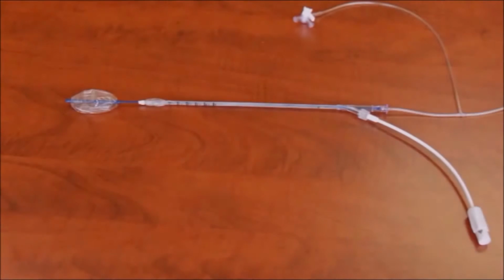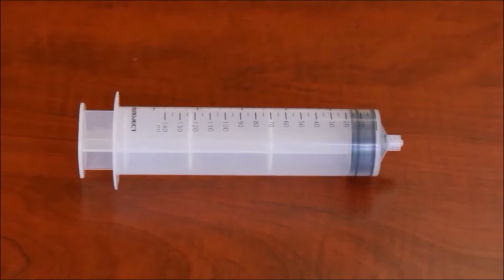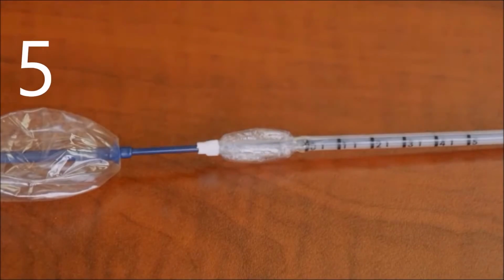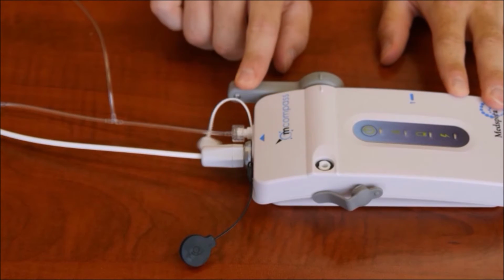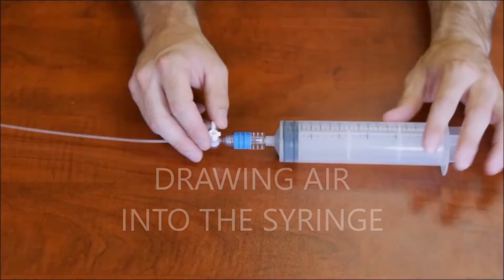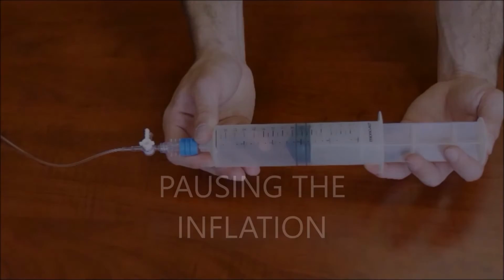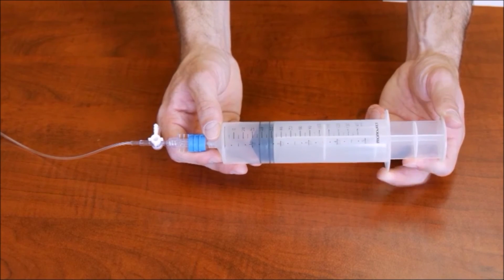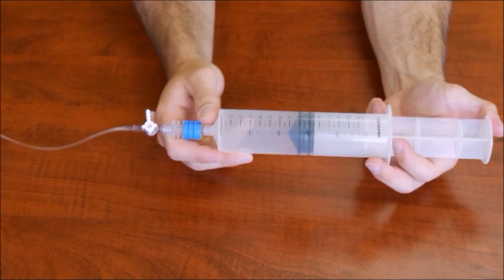Medspira Catheter Training Video